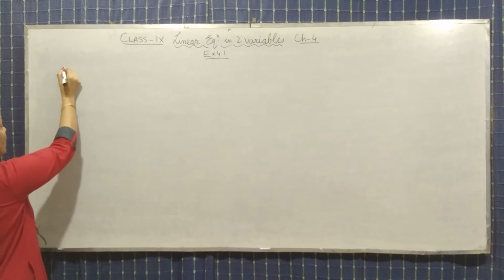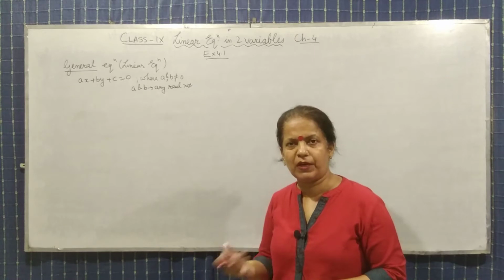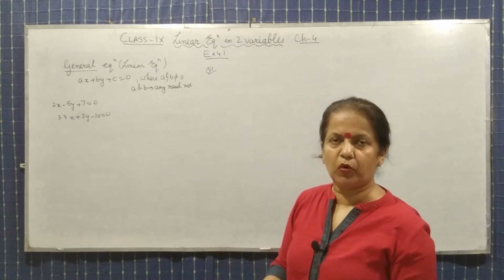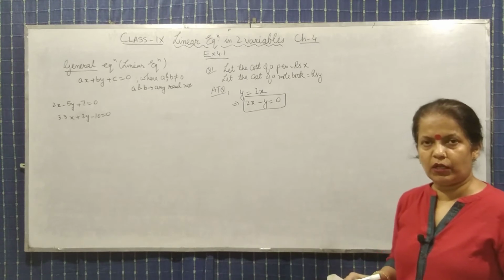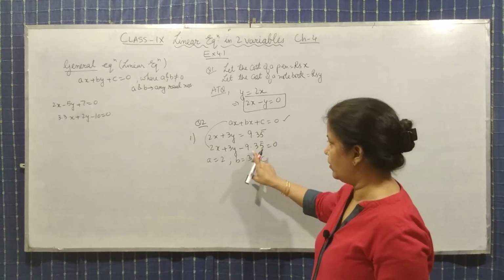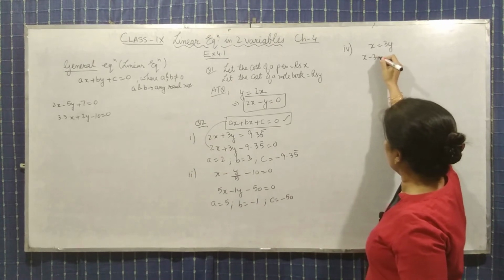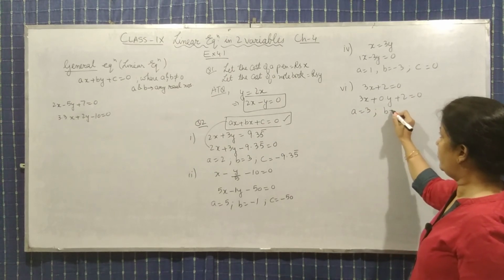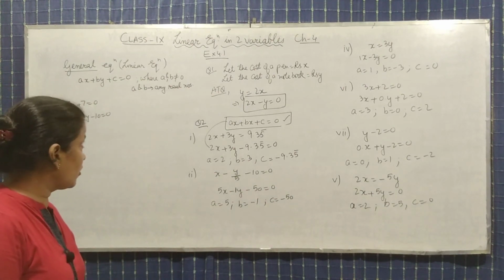Linear equations in two variables (Class IX, Chapter 4,Exercise 4.1, Question 1 & 2)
In this video, students will understand the general form of linear equation and then they find the value of a,b&c.